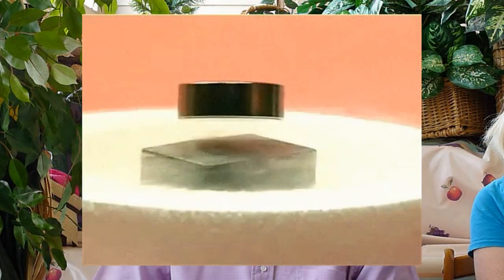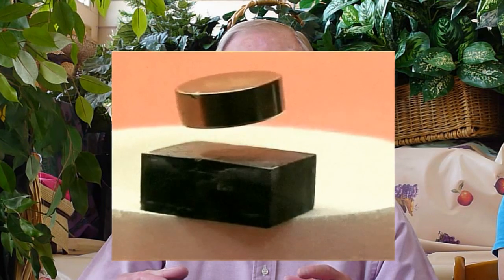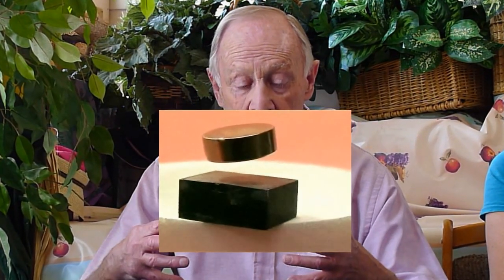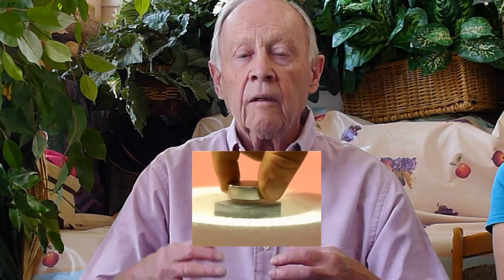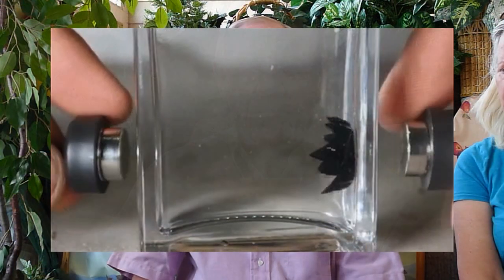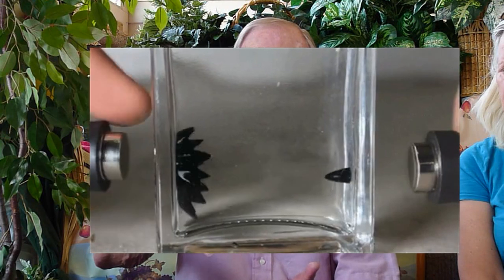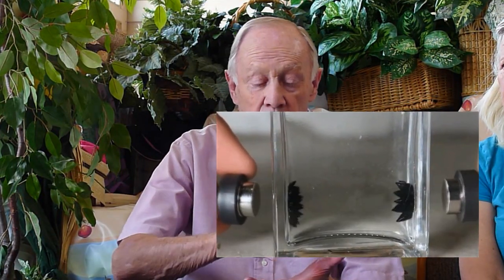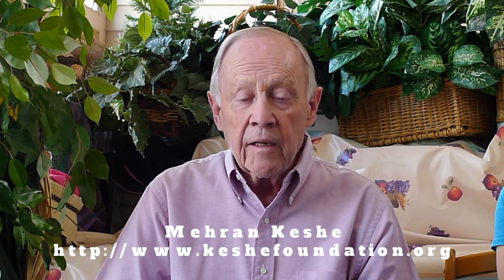Plasma Energy Solution About Plasma Energy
Retired veterinarian, Paul Schmaltz, explains in this short video what plasma energy is.Visit our sign up for our emails and we will notify you of upcoming workshops, new products, and keep you informed with our blog.
TO GET ACCESS TO OUR FREE INFORMATIVE REPORTS ABOUT PLASMA ENERGY CLICK THIS If you click on "Shop' on the Home page you will then have the choice of "Products.' When you go to that page you will see the many Plasma Energy Solution products as well as the videos that are being created to explain about each product. Thanks for giving us a thumbs up and sharing this video with others. We do watch for your comments if you care to leave one. You are the one responsible for your health in using Never Ending Plasma Energy water and products. The views of others and suggestions are not intended to be a substitute for conventional medical assistance. If you have any severe medical conditions you need to speak with the physician of your own choice. We are not medical doctors; we are plasma energy scientists. We do not claim to cure diseases but simply to help you make physical and mental changes in order to help change conditions in your body. Plasma Energy Solution Association is a private membership association and a subsidiary association of Jump4Joy Ministry MZ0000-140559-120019, a private membership association under Grantor Trust 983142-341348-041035. The only membership requirement of purchaser is to use, enjoy and benefit from the Never-Ending Plasma Energy Solution Products and share with others if you wish.